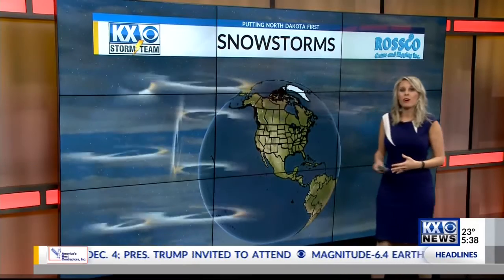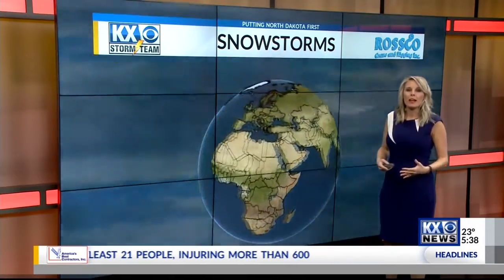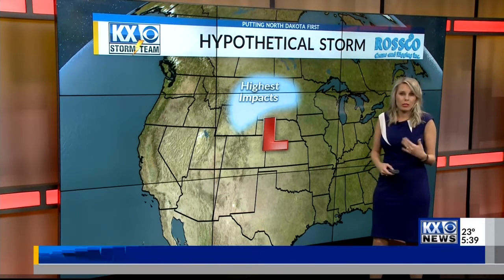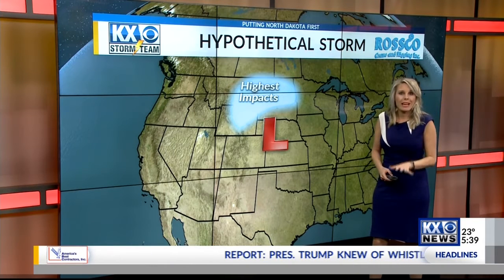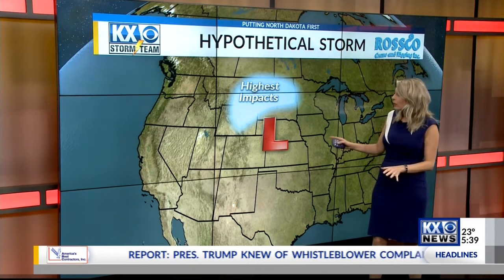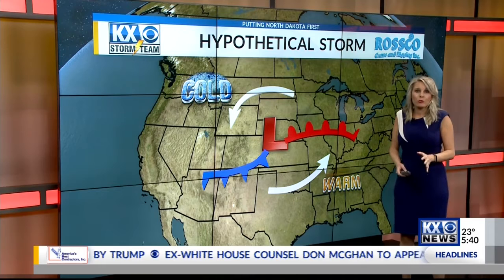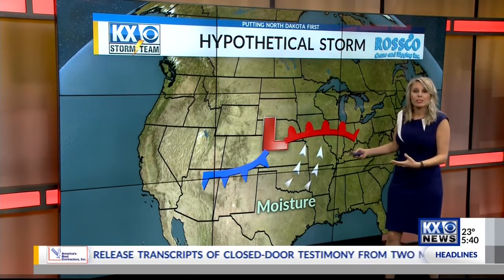Why Do We Even Have Snowstorms In The First Place?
Find out exactly why Mother Nature produces snowstorms as well as the anatomy of a snowstorm in this week's Weather Whys.